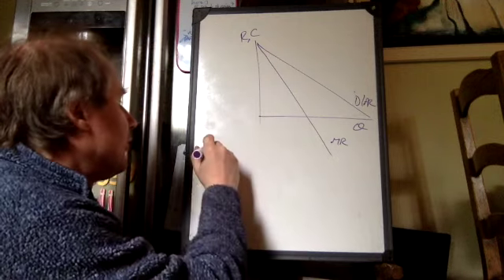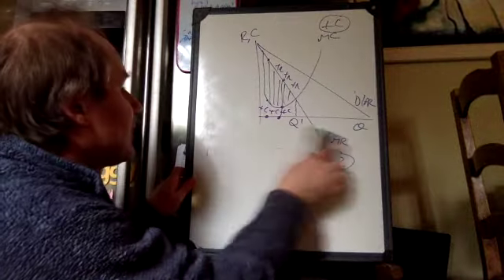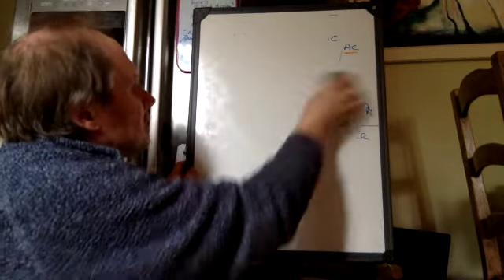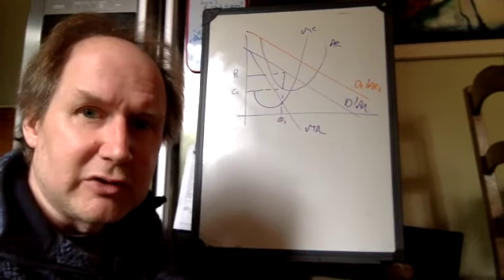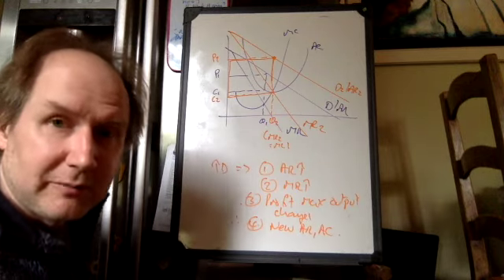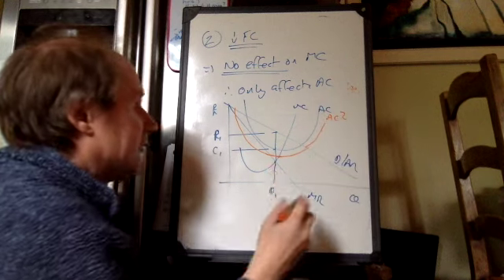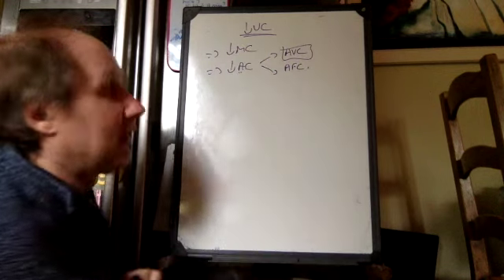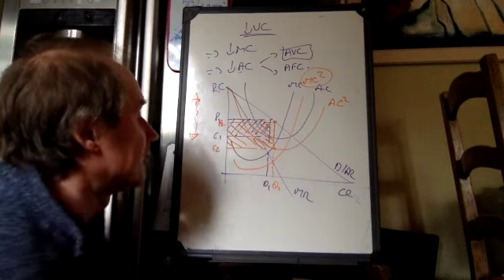Cost:revenue diagrams quick overvoew of key lines and shifts SD 480p